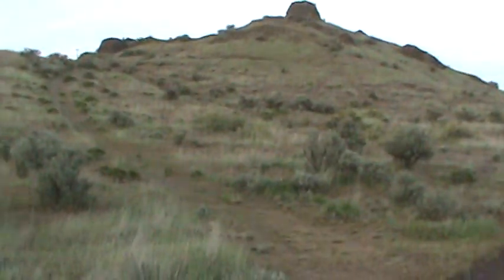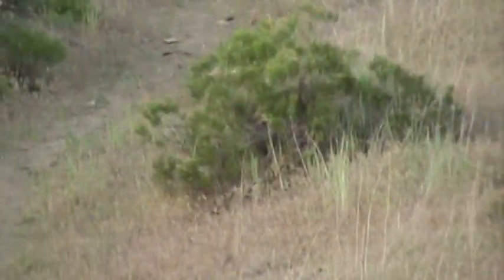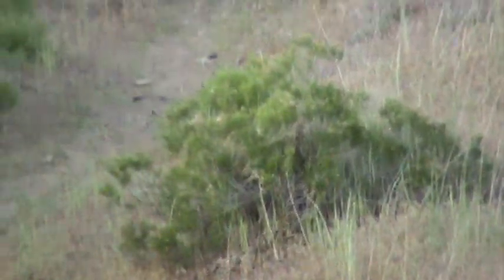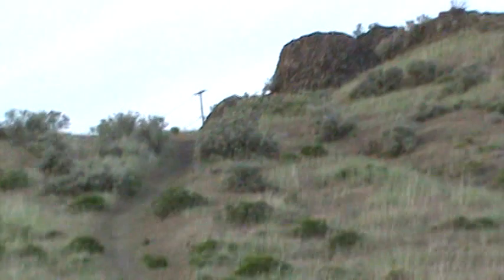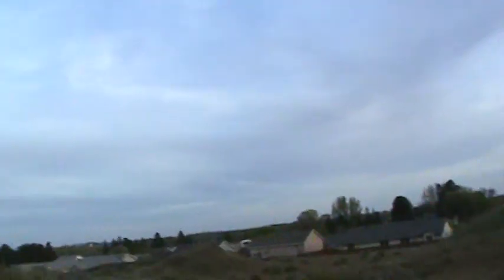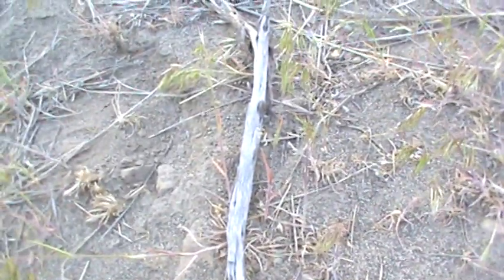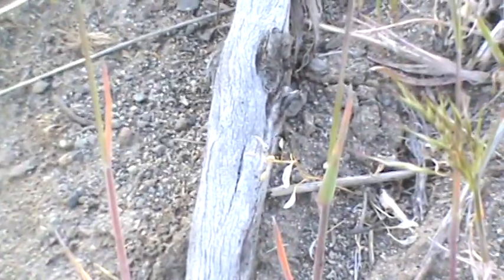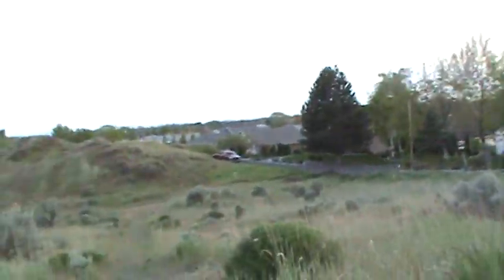Sony DCR-SX44 Camcorder Test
Bringing you with HD footage! Check out which camera is rated the top of the list of a low price!

Just purchased a couple days back. Here is some test footage taken raw from the camera (not edited or ran through any software).